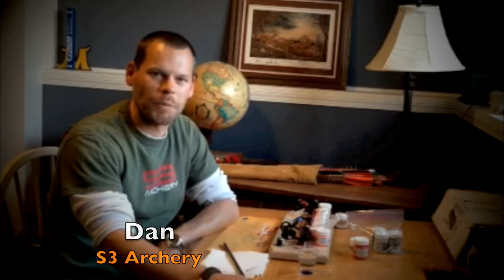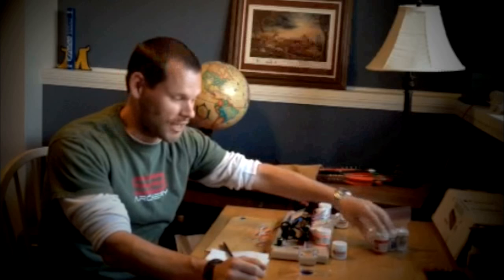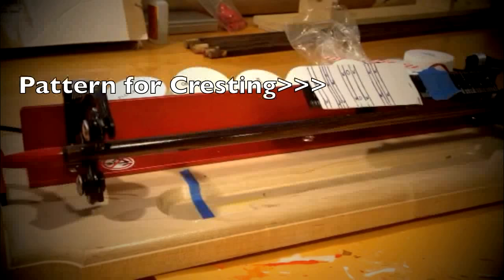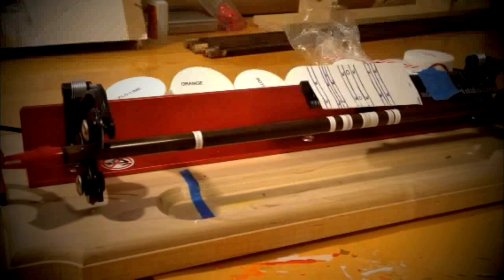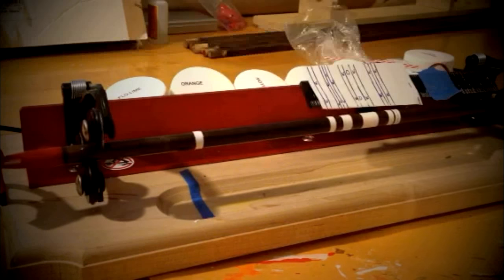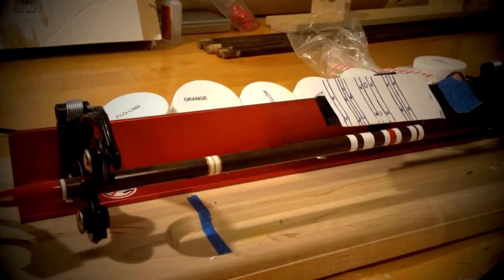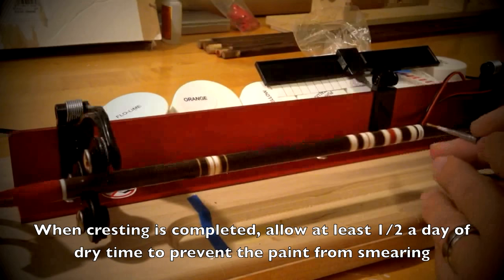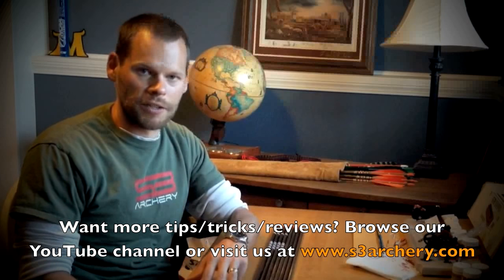S3 Archery - Wood Arrow Crafting: Part 3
S3 Archery - Arrow Crafting Part 3: Cresting

Dan from S3 Archery goes over his technique for cresting arrows.

This is the 3rd segment of the "Crafting Wood Arrows" mini-series.